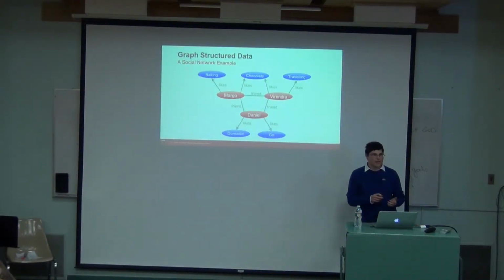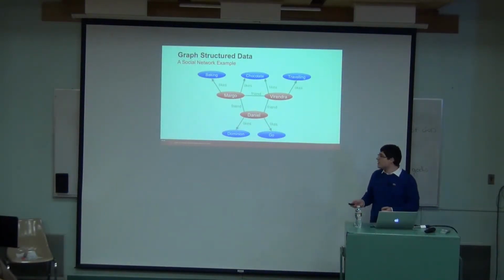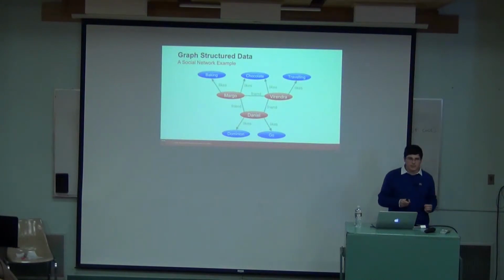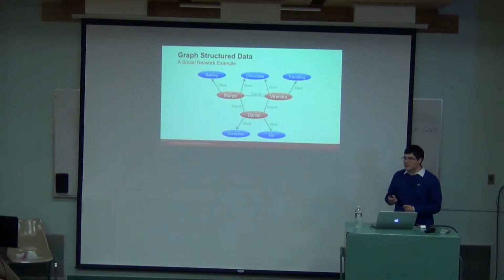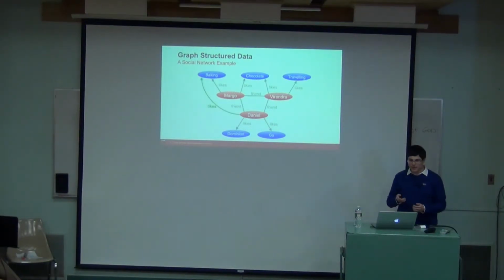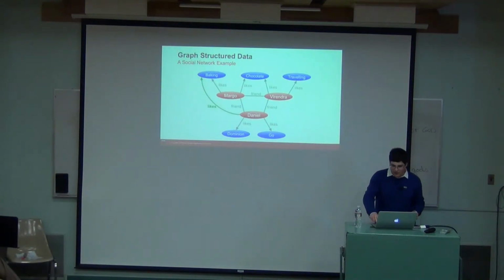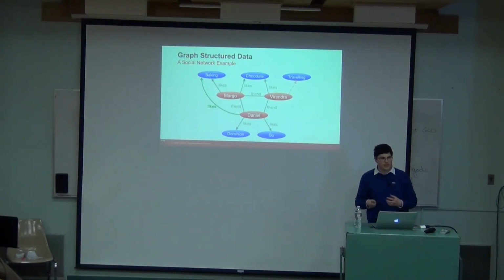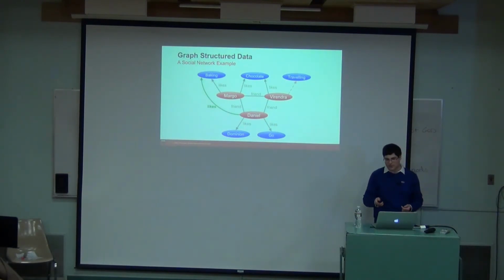John U. Free Seminar Series 2015 - Dr. Peter Macko, Preview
A preview of Dr. Peter Macko of Harvard University presenting at the 2015 John U. Free Seminar Series on "A Persistent, Mutable Representation for Graphs"